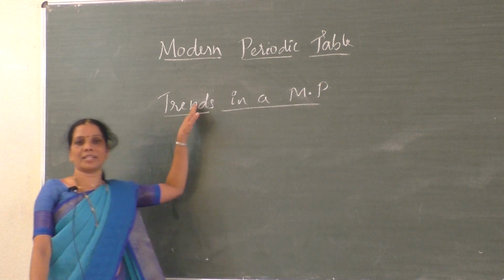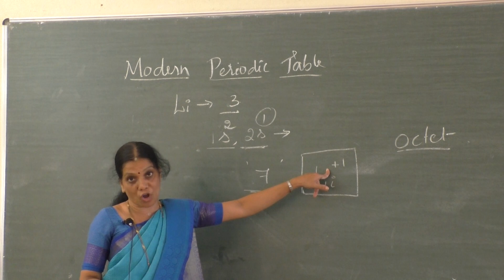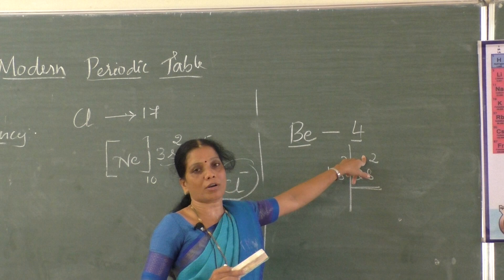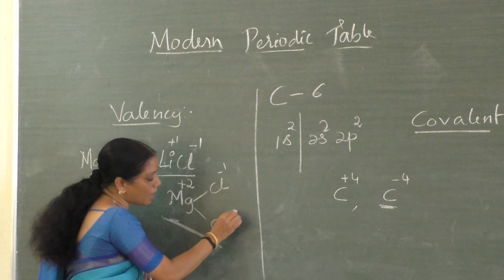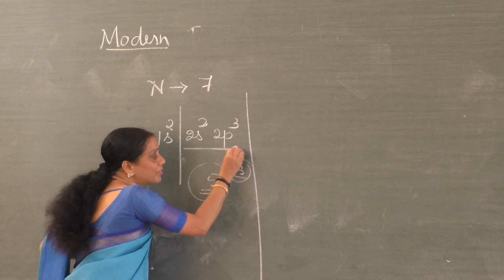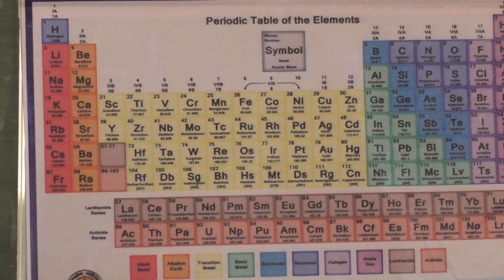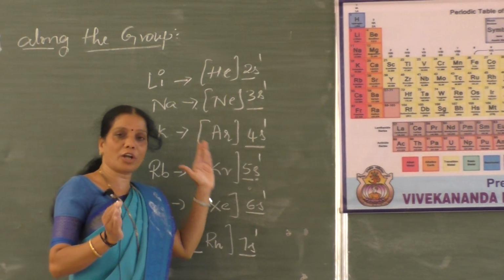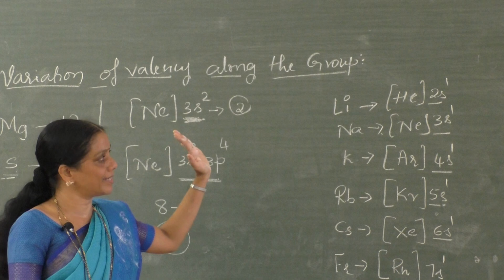SSLC Chemistry By Smt Nalina Kumari part3